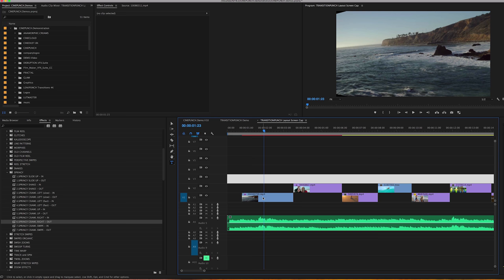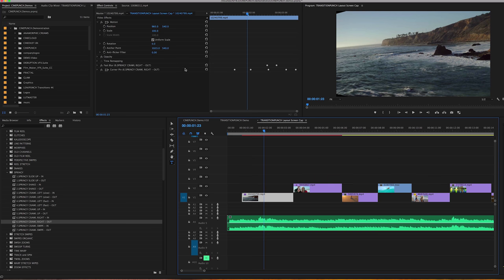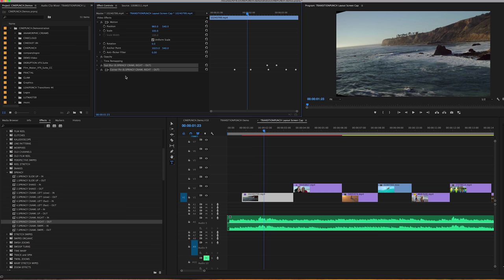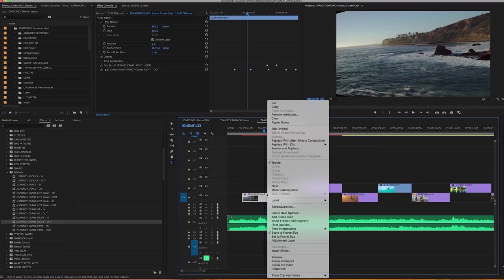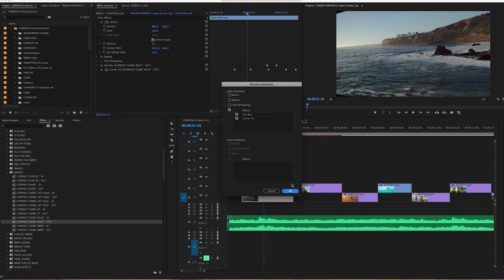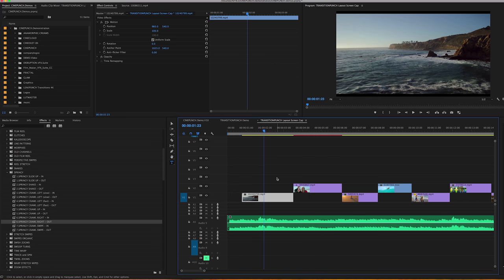Delete Transitions inside Premiere - TRANSITIONPUNCH